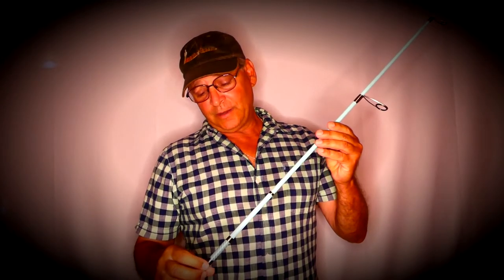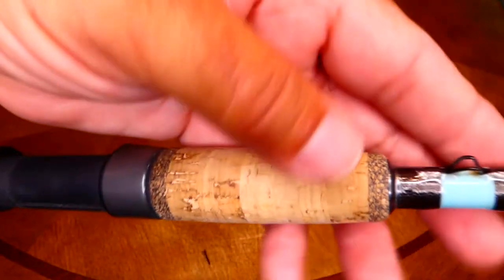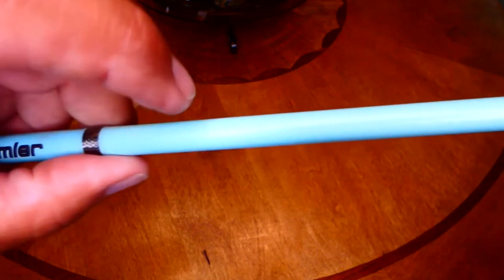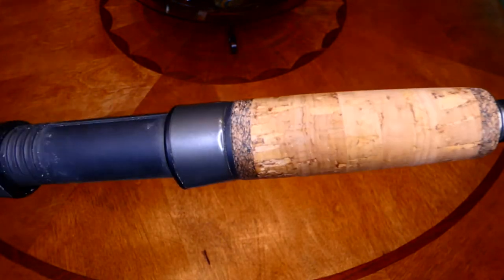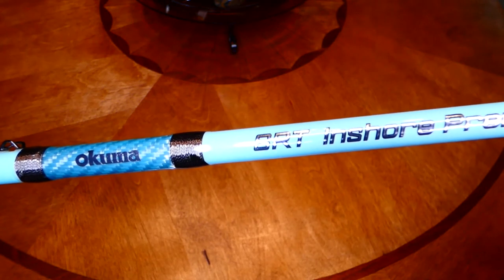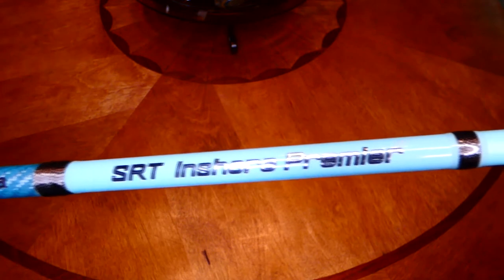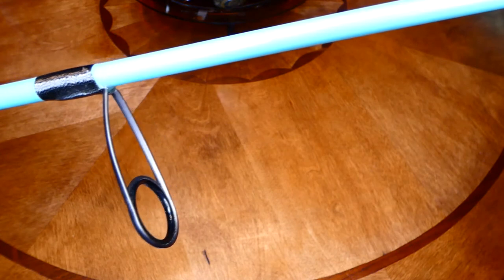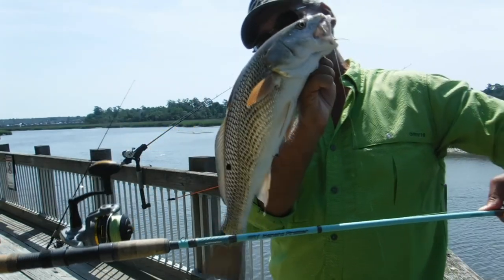Fishing with the Okuma SRT Inshore Premier Rod. ( Jiggin' Jerry )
Take a quick look at the Okuma SRT Inshore Premier fishing rod while I go over its details and catch a few fish.